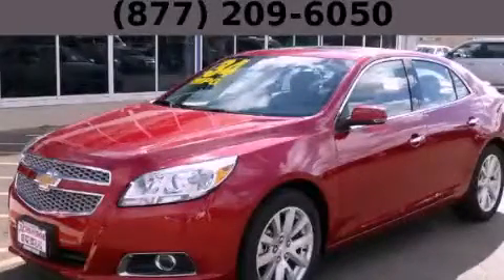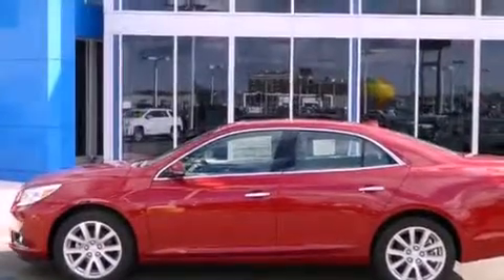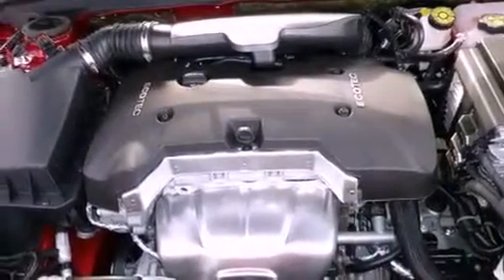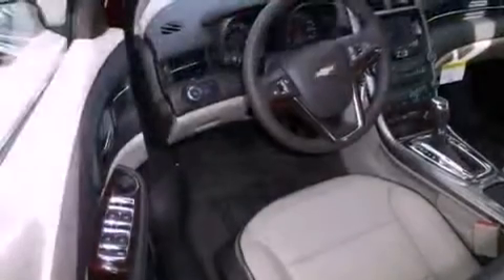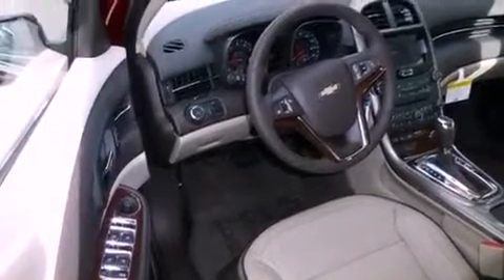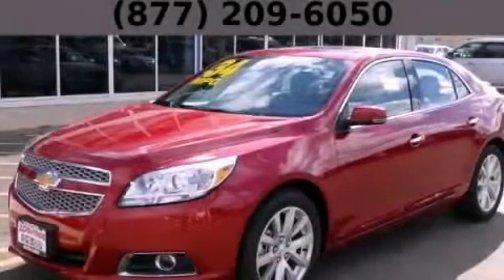2013 Chevrolet Malibu Chicago IL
Year : 2013
 Make : Chevrolet
 Model : Malibu
 Engine : 2.5L DOHC 4-cylinder SIDI
 Trans . : Automatic
 Exterior : Red
 Miles : 10
 Interior : Other

 2013 Chevrolet Malibu Hodgkins IL